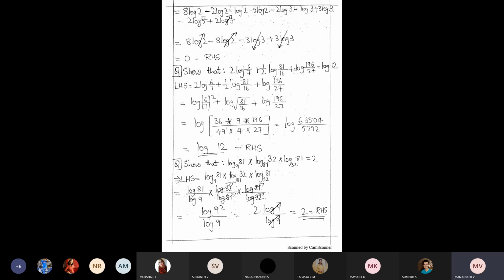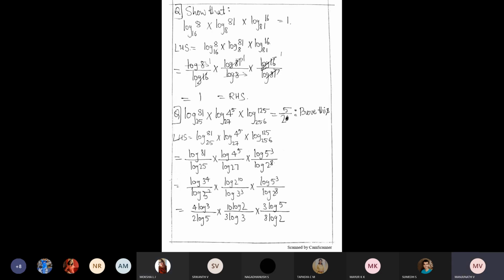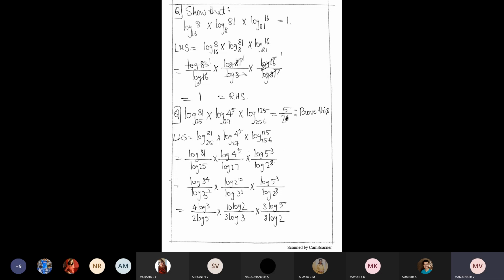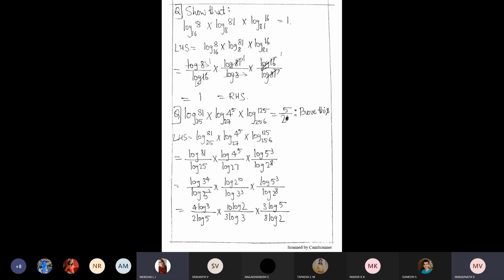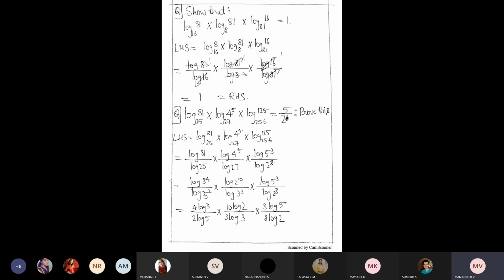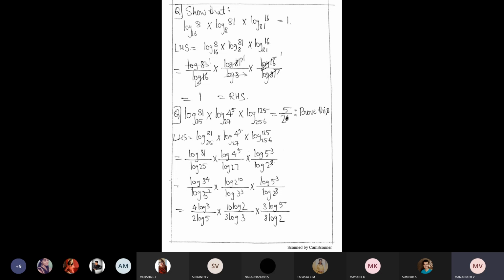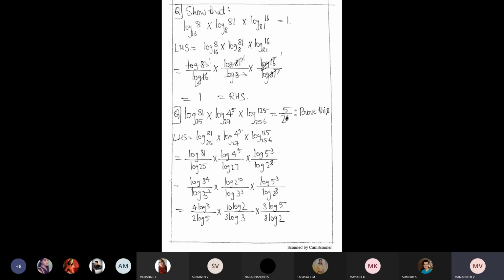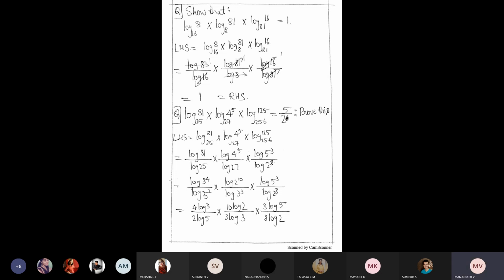QT 15 6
This video on Logarithms is uploaded in the interest of assisting online learning of IV semester BBA students of University of Mysore.